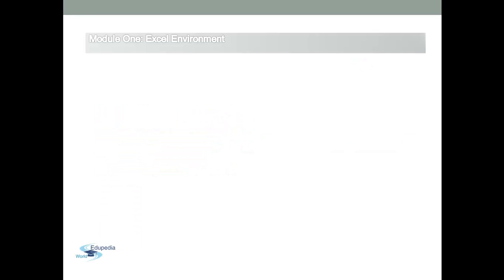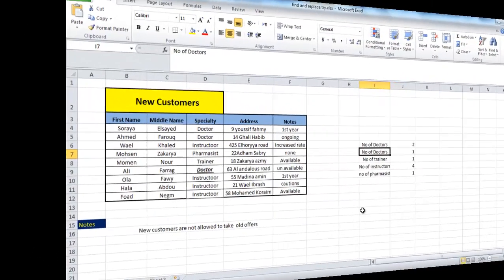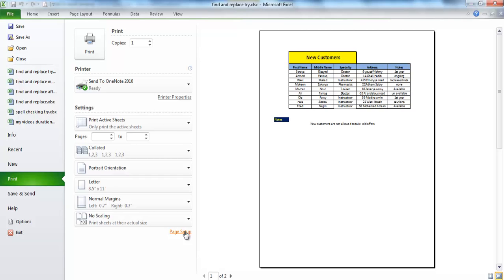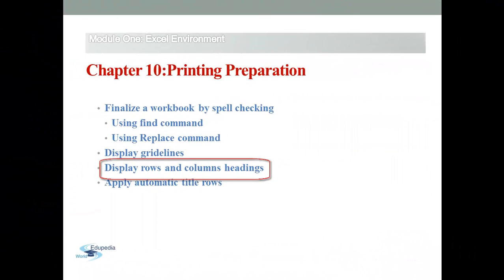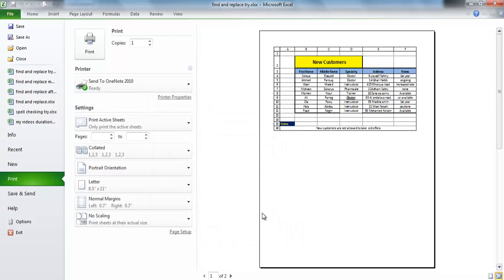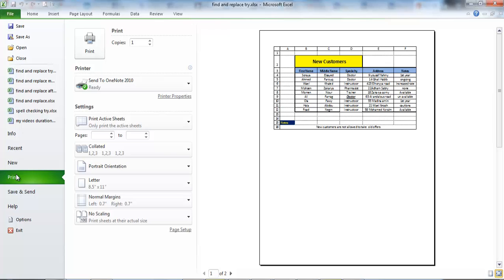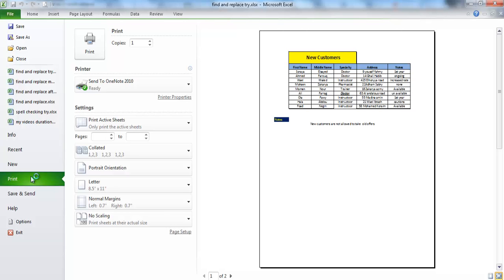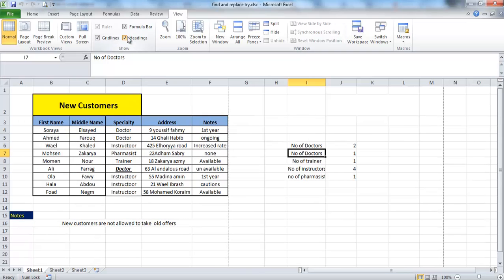Excel : Gridlines and Headings | Printing Preparations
Excel: Grid lines and Headings in Excel - Gridlines and the row and column headings can be helpful when viewing data on worksheets printed in Excel. We’ll show you how to turn on a couple of settings to show the gridlines and row and column headings on your printed worksheets.

Preview the sheet before printing, Editing the Grid lines , Grid lines are used to separate cells, they do not appear in the print, check the box in Print section for Gridlines and they will appear while printing, do the same for rows and column. If you want hide them just uncheck them. (0:10 - 4:12)